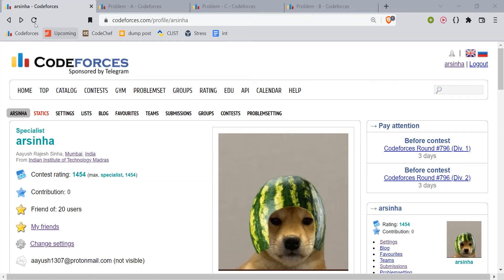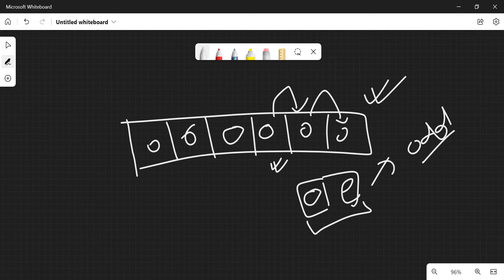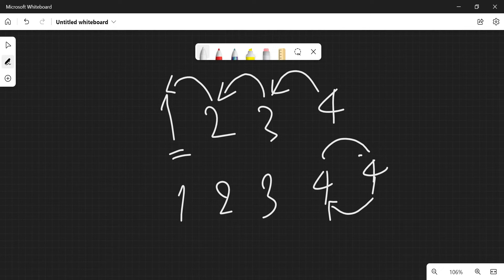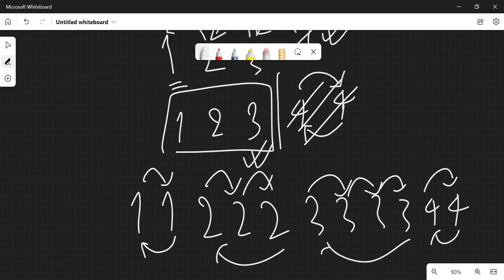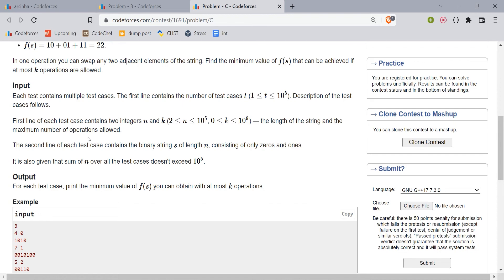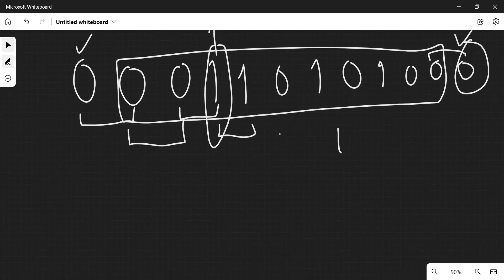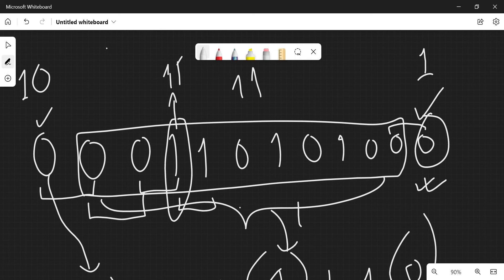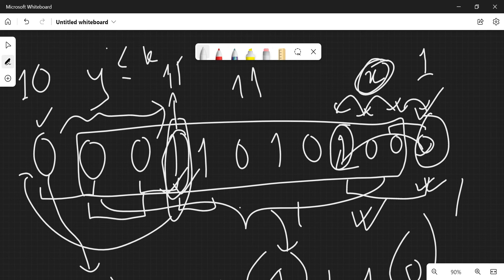Codeforces Round 795 (Div. 2) Problems A, B, C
Hey guys, this is Aayush (CF ID: arsinha). In this video, I have explained the solution to Problems A, B & C from the Codeforces Round #795 Div 2.

If you have any queries please put them in the comments.

Timestamps:
0:00 - A. Beat The Odds
1:33 - B. Shoe Shuffling
4:38 - C. Sum of Substrings